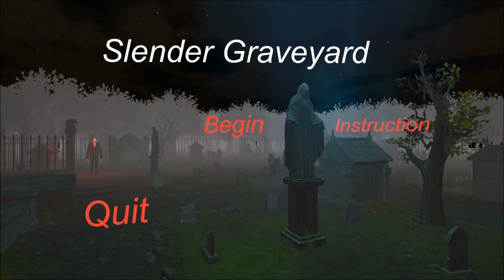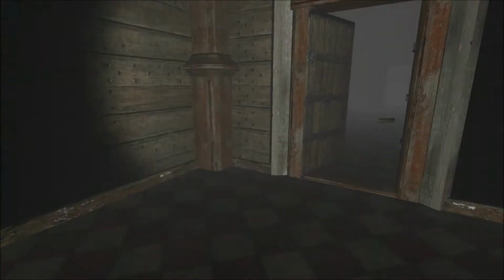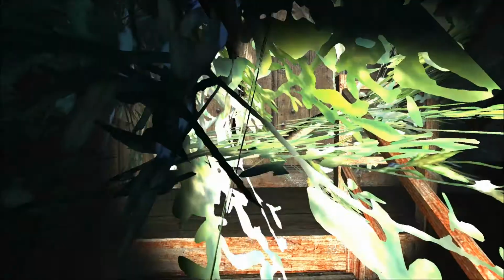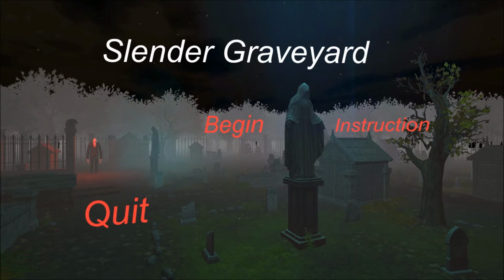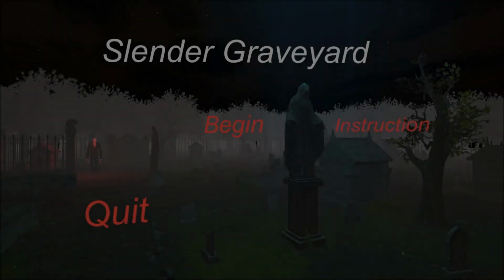slender graveyard: more slender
hello my friends blackendrose here with a indie game from gamejolt called slender graveyard.

I picked this up on gamejolt and thought id try it out since I loved the slender games (check out slendermans shadow marathon playlist)
however what I discovered was not what I thought, a good attempt has been made here but there are flaws that, in my view prevent this from being beyond an average game.

it does have horror elements in it and has potential but is let down by some clunky mechanics and AI, perhaps an update or 2 could repair these bits and make it into a good slender game

developer: DanDaMan

intro provided by plenkty ponk